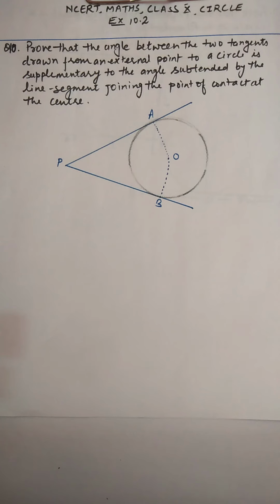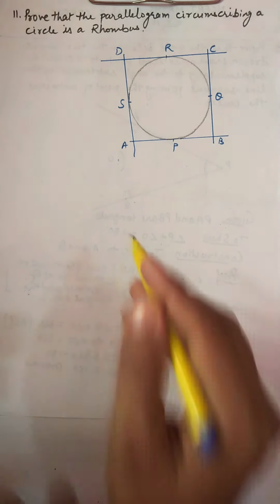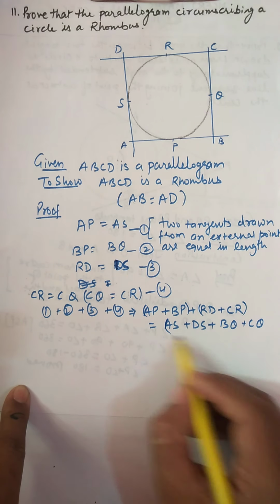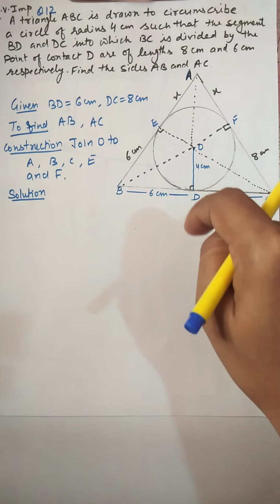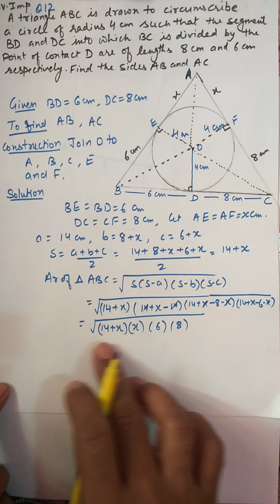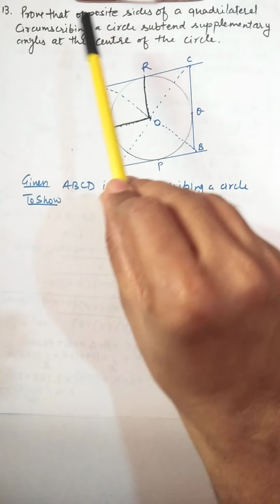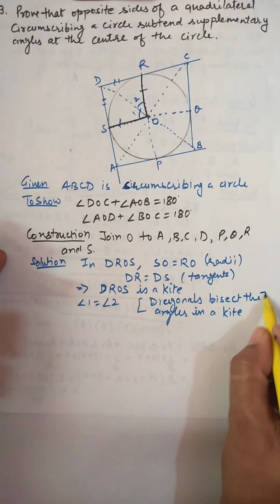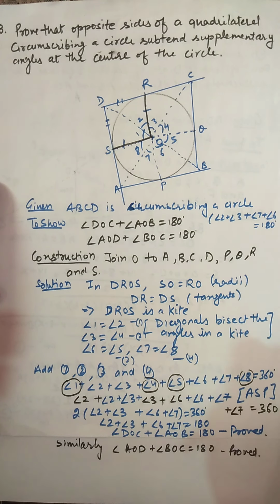class 10#Lesson 10, Circle Ex 10.2#Ncert Maths#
This video will cover all difficult problems of  ex 10.2